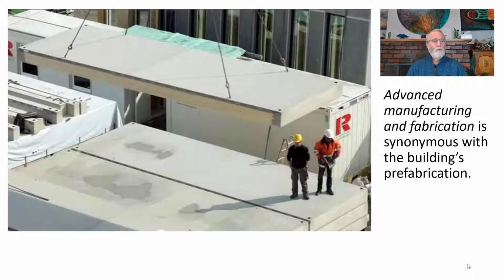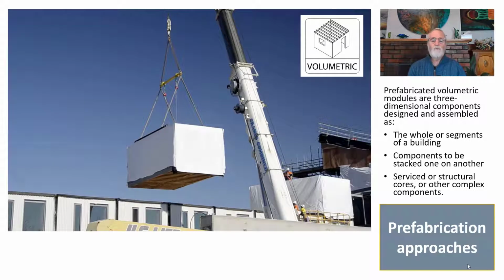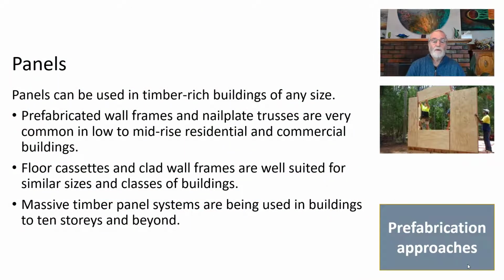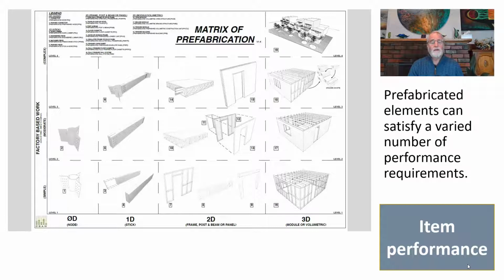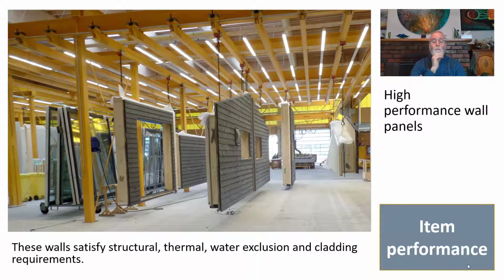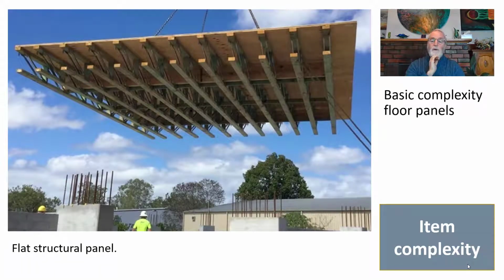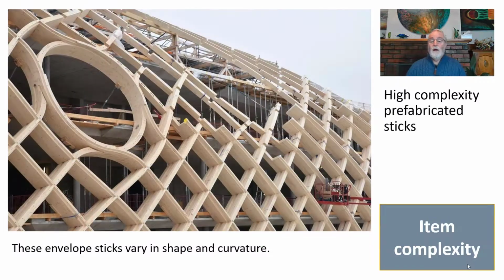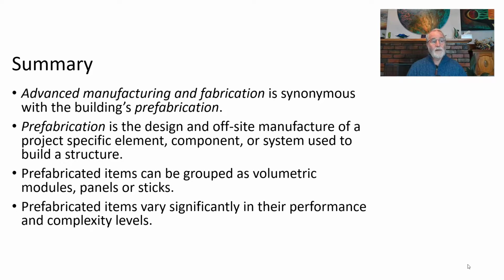Prefabrication options for timber-rich construction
This video is a lecture from the University of Tasmania's unit ENG730
Advanced Timber Manufacturing and Fabrication, which is part of the Master of Professional Engineering (Timber Design). Content in the unit cover three main areas: the intended building which includes design; the virtual building, which covers translating and optimising the design in BIM; and the realised design, which cover fabrication approaches and construction practice.